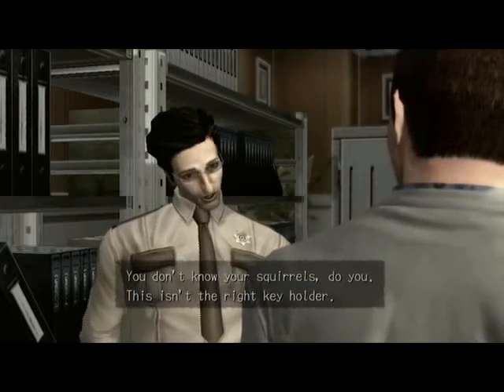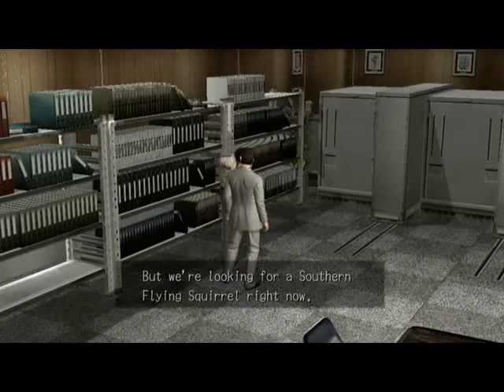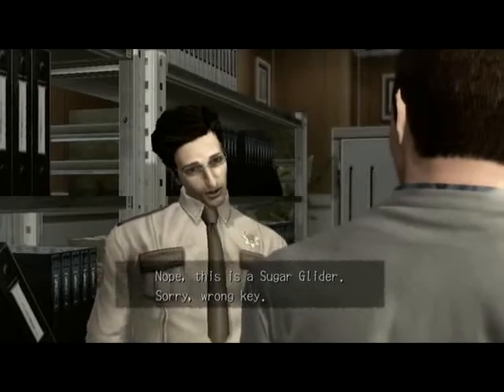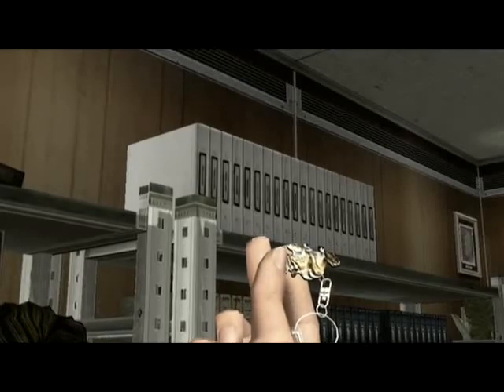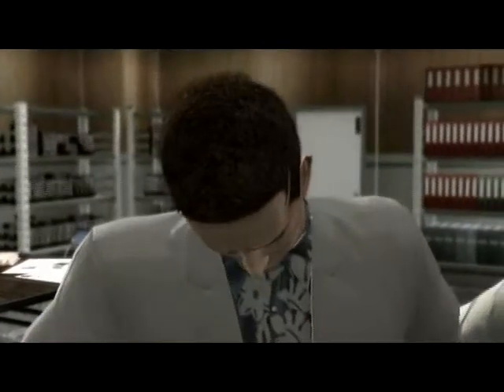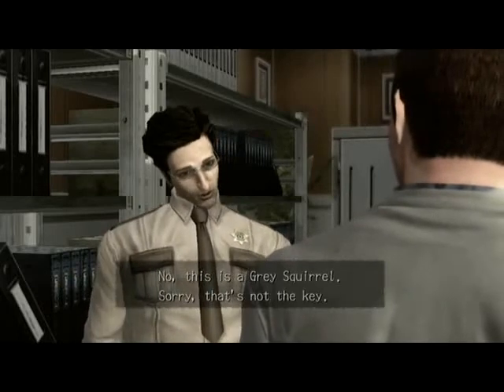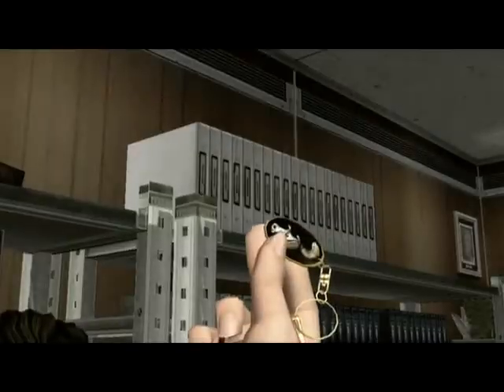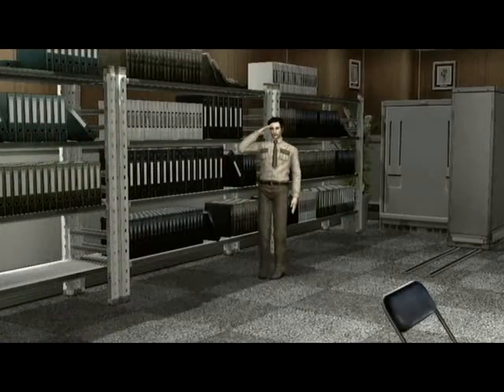Identifying Your Squirrels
Who knew that knowing rodent species would be so vital to an FBI investigation?